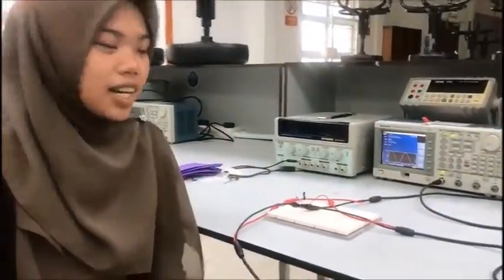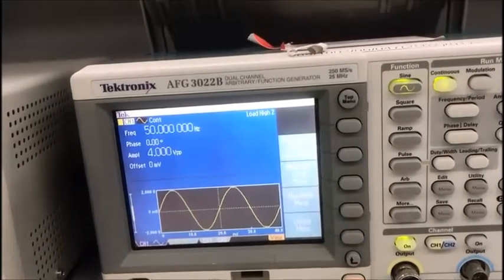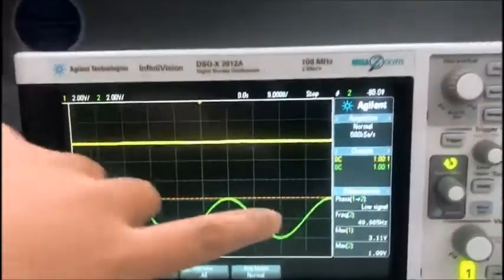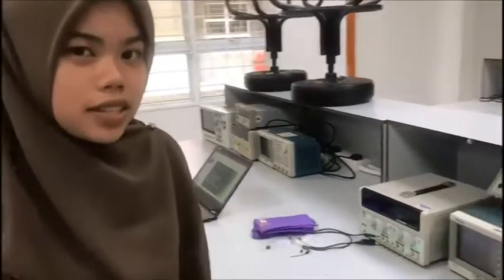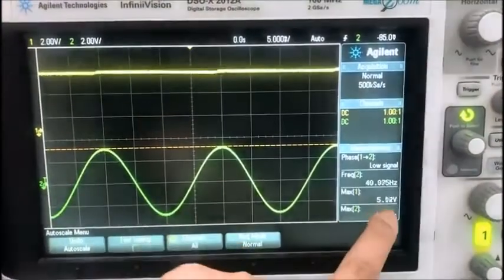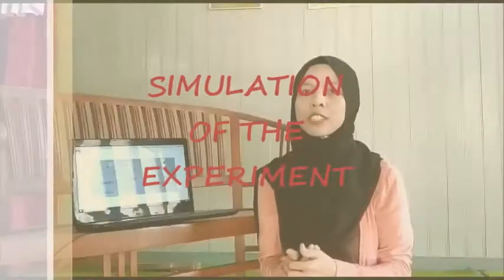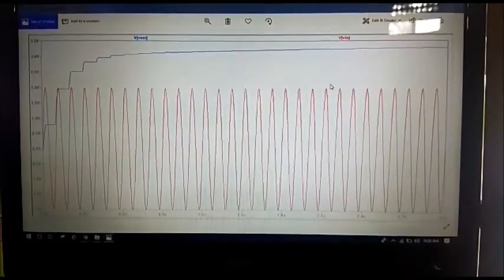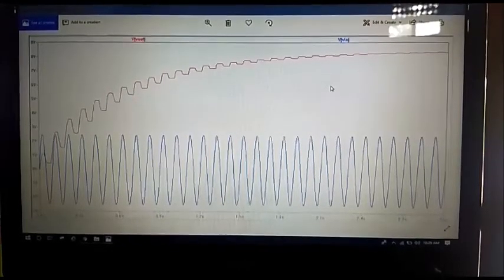Cockcroft doubler and multiplier circuit